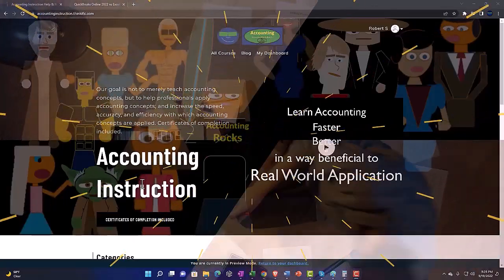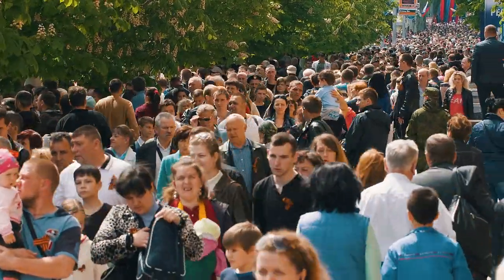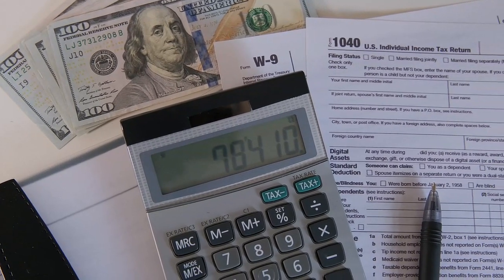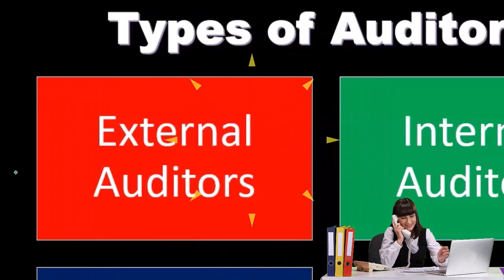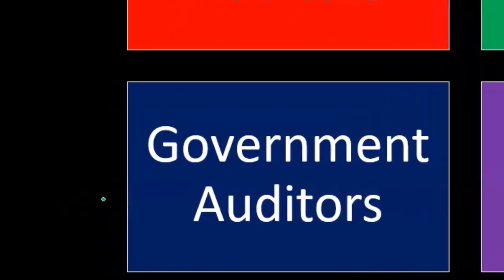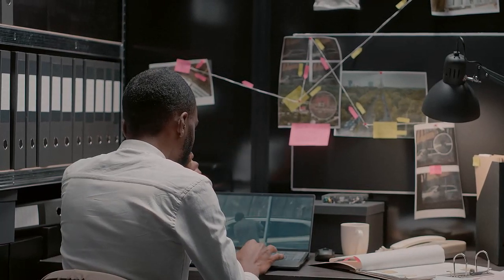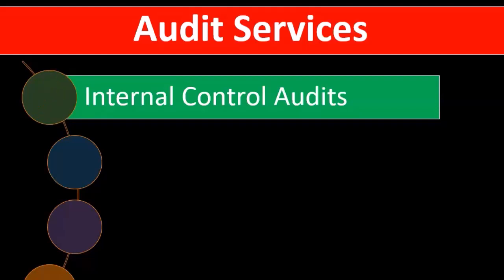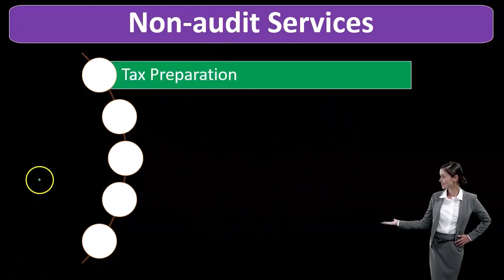Types of Audit, Attest, & Assurance Services 2010 Auditing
Types of Audit, Attest, & Assurance Services
Auditing